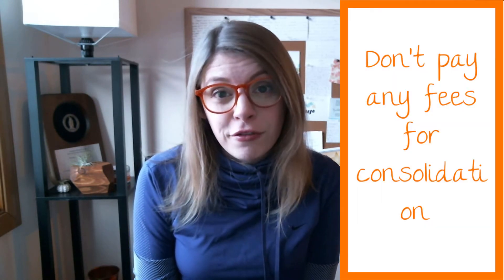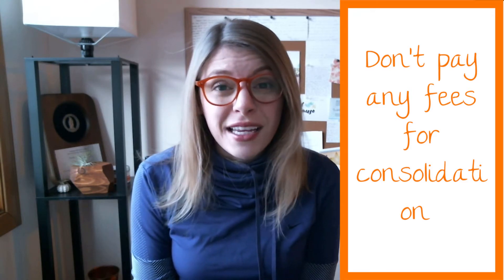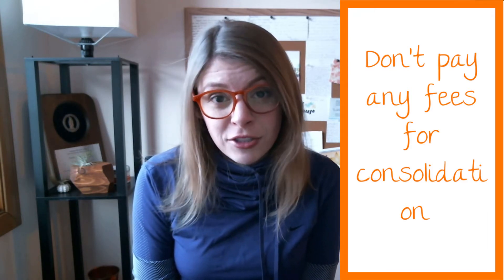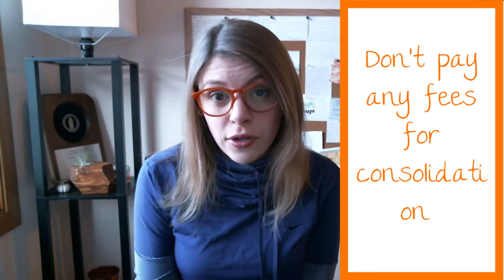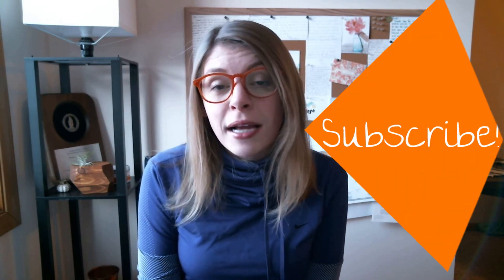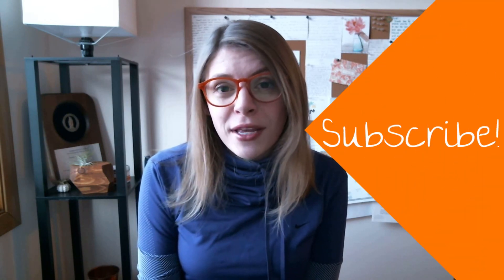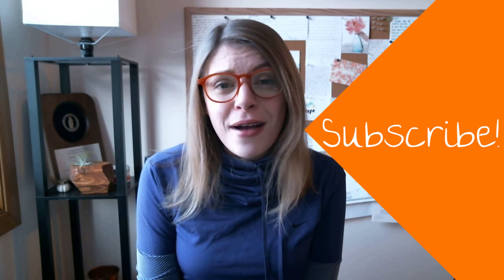Student Loan Consolidation Pitfalls to Avoid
Today’s video walks you through what you should avoid when consolidating your student loans. You’ll learn why you don’t want to consolidate your student loans if you’re working toward PSLF or income-driven forgiveness, why your interest rate doesn’t decrease, how to keep your six month grace period if you’re consolidating and more!

Repayable is a channel for student loan borrowers looking for the best strategy to repay their loans.